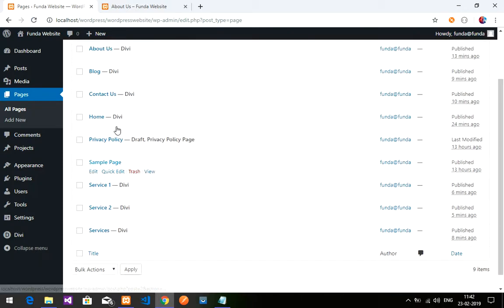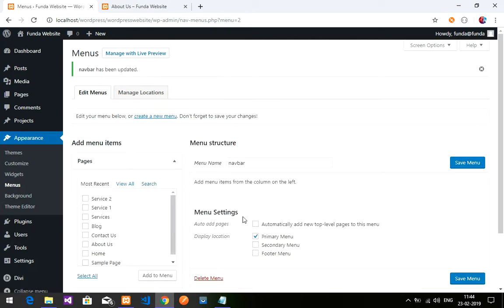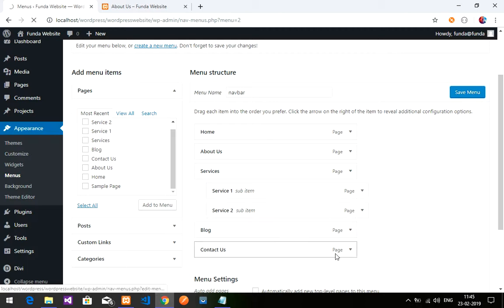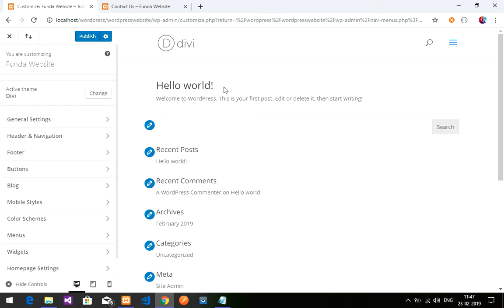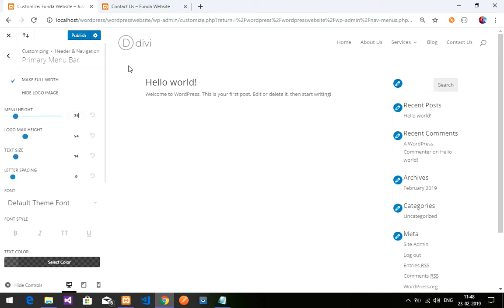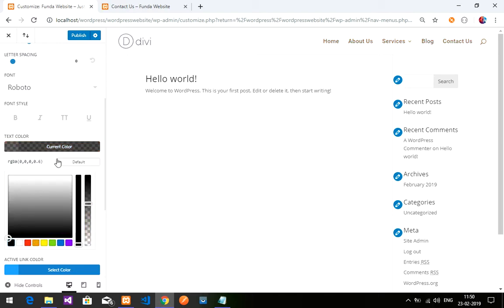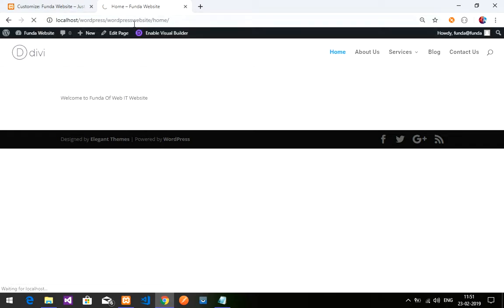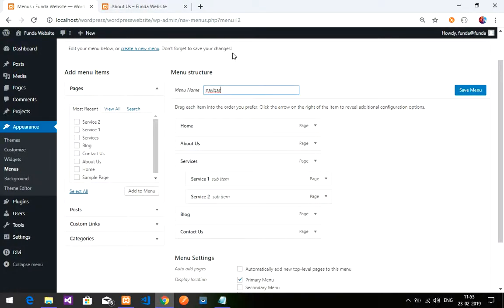How to Create Menu Bar and Design it in Divi Themes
Here... in this video, its done all about.. creating a menu bar i.e. navbar and design the Menu Bar with Divi Themes in Wordpress